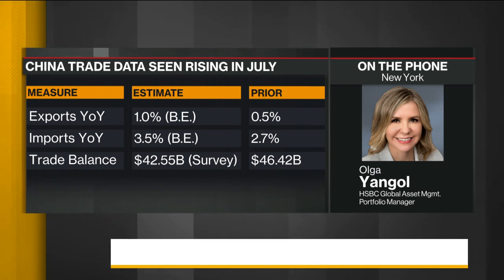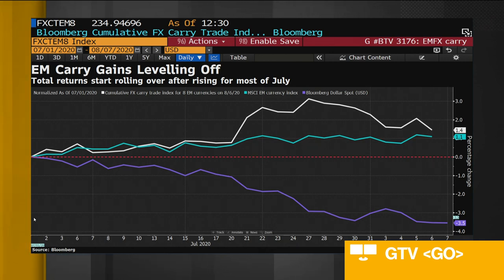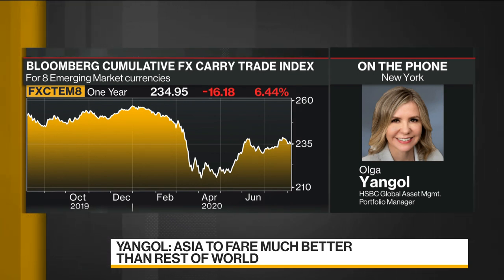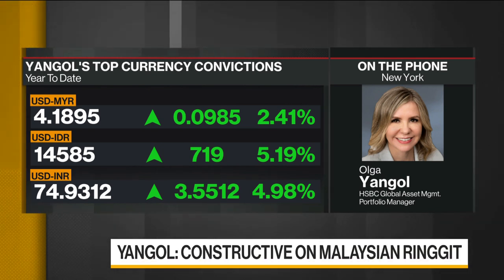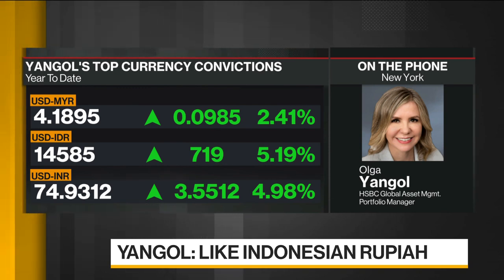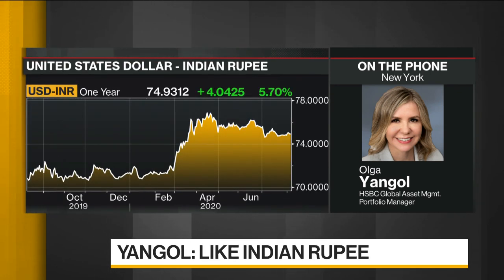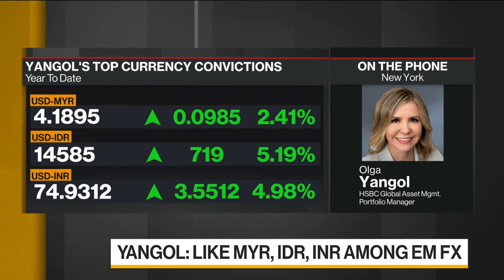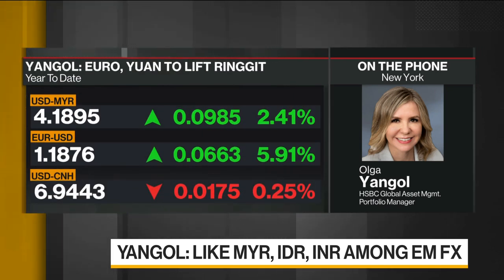Rupiah, Indian Rupee, Ringgit Favored: HSBC Global AM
Aug.06 -- Olga Yangol, portfolio manager at HSBC Global Asset Management, discusses the prospects for the dollar and emerging-market currencies. She speaks with Shery Ahn and Haidi Stroud-Watts on "Bloomberg Daybreak: Asia."